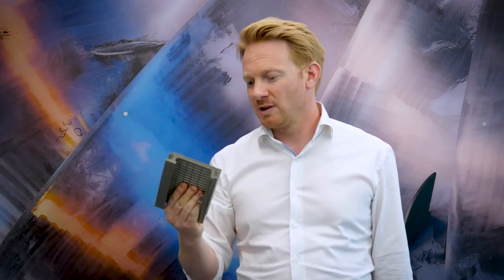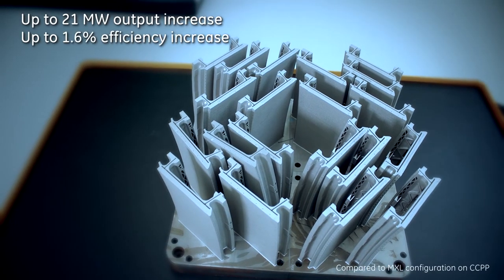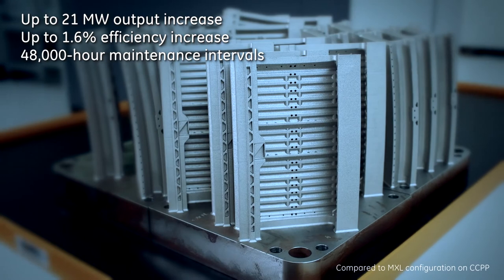Additive Manufacturing Evolution of Gas Turbine Components | Power Plant Services | GE Power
Andy Passmore, GT13E2 Gas Turbine Senior Product Manager at GE Power, showcases the evolution of additive manufactured components in the GT13E2 gas turbine, culminating with the newest upgrade, the MXL2 with Additive Manufactured Performance (AMP).

About GE Power:
GE Power is a world energy leader providing equipment, solutions and services across the energy value chain from generation to consumption. Operating in more than 180 countries, our technology produces a third of the world’s electricity, equips 90 percent of power transmission utilities worldwide, and our software manages more than forty percent of the world’s energy. and follow GE Power on Twitter and on LinkedIn.